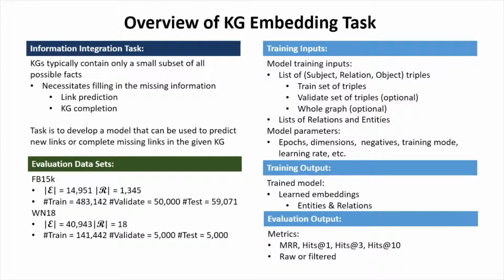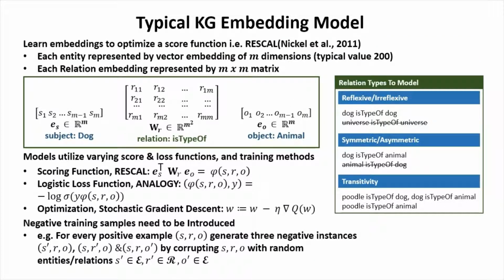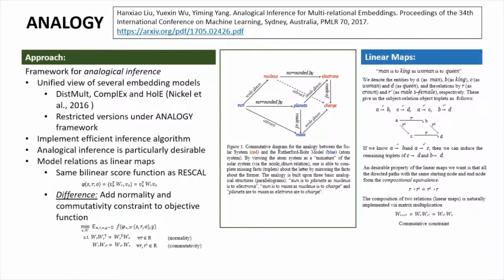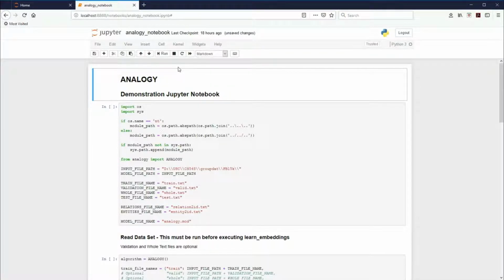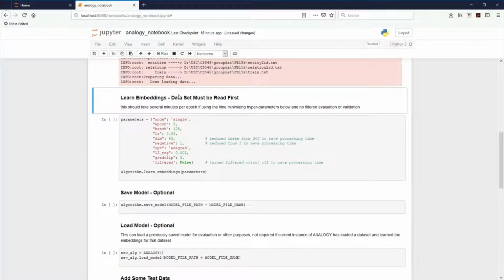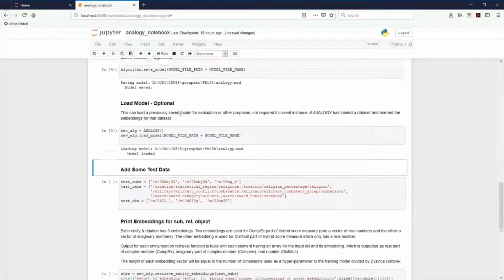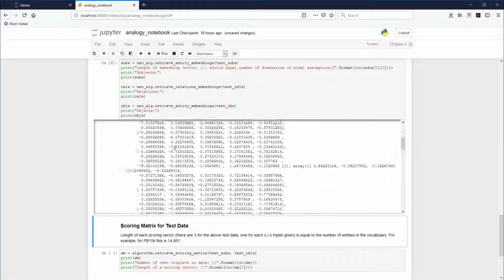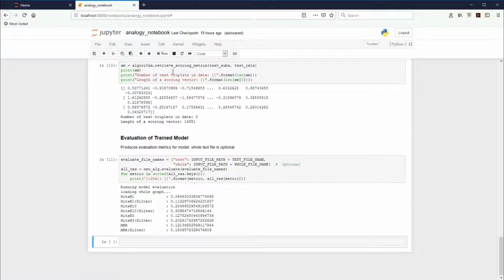CSCI548 Class Project Video - ANALOGY Graph Embedding Model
ANALOGY - Analogical Inference for Multi-relational Embeddings
Graph Embedding Project for CSCI548

This code base implements the following paper:
Hanxiao Liu, Yuexin Wu, Yiming Yang. Analogical Inference for Multi-relational Embeddings. Proceedings of the 34th International Conference on Machine Learning, Sydney, Australia, PMLR 70, 2017. Paper

This code base simplifies/refactors this GitHub repo to conform to a class project

Overview of ANALOGY:

Typical bi-linear KG embedding models learn embeddings to optimize a score function, i.e. RESCAL (Nickel et al., 2011). Each entity is represented by vector embedding of *m* dimensions, each relation embedding represented by *m x m* matrix, which can de diagonalized to reduce a dimension, i.e. DistMult (Yang et al., 2015). Models utilize varying score and loss functions, as wells as different training methods. Negative training samples need to be Introduced.

Building on previous models ANALOGY provides a framework for **analogical inference** in KG embedding models (i.e. *man* is to *king* as *woman* is to *queen*). ANALOGY unifies several embedding models: DistMult, ComplEx (Trouillon et al, 2016) and HolE (Nickel et al., 2016 ). Each is a restricted version under the ANALOGY framework. ANALOGY uses the same bilinear score function as RESCAL, difference being that ANALOGY adds normality and commutativity constraints to objective function.